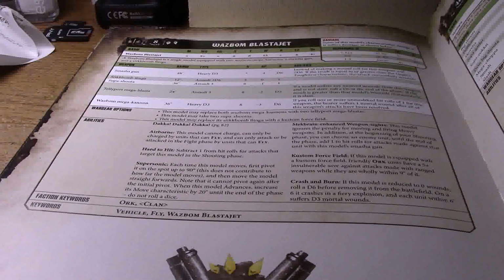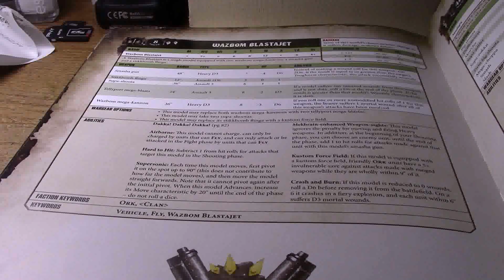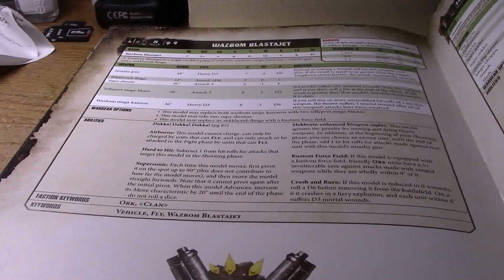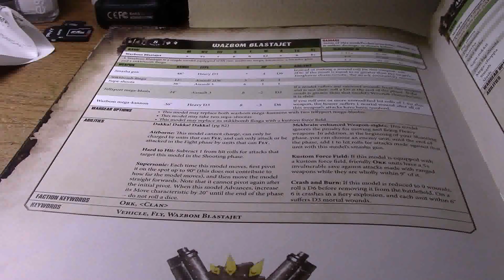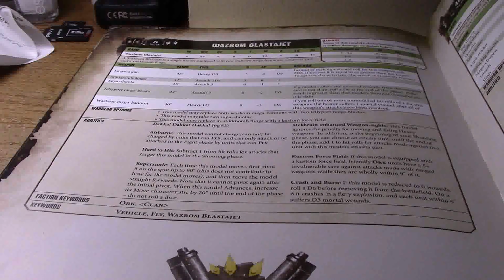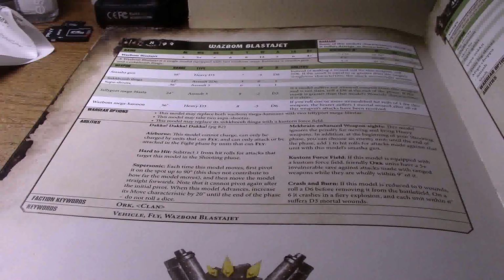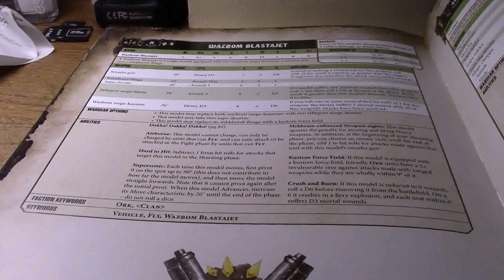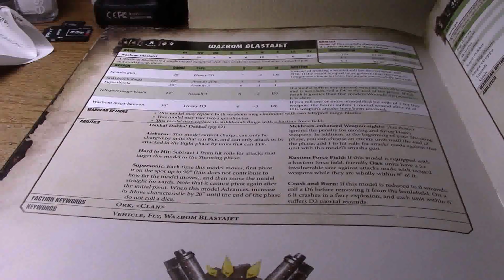Talking About Orks - Vol 3: Wazbom Bastajet